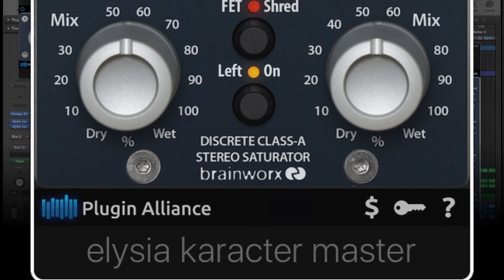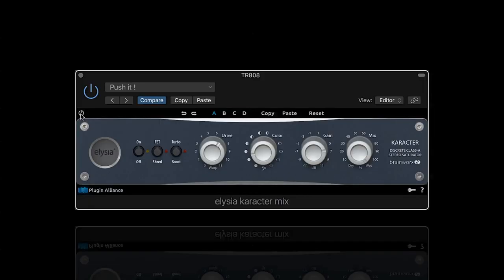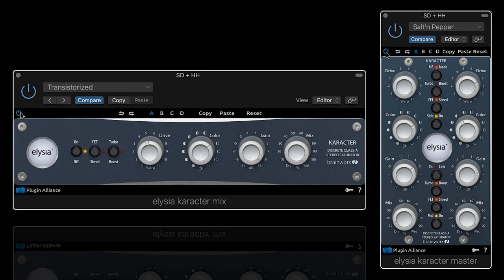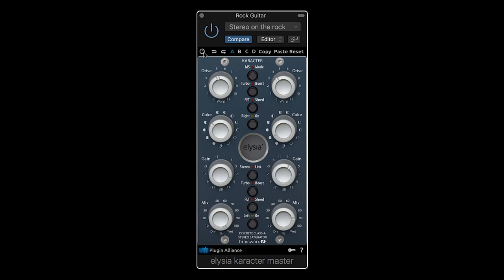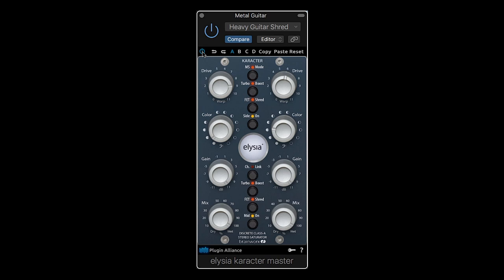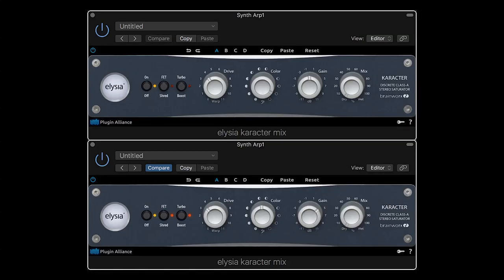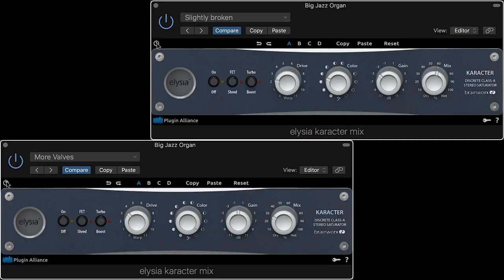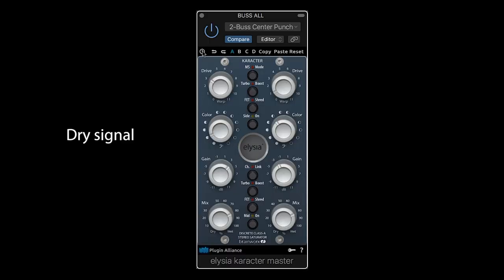karacter plugin in action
This video provides some examples of how flexibly the creative potential of the karacter plugin can be used on all kinds of different sources:

0:23 Beats
2:55 Live Drums
3:24 Guitars
4:45 Bass Guitar
5:40 Synths
6:13 Organ
7:04 Busses

And this is just the beginning... Enhance your tracks or decimate everything – It's a matter of karacter.